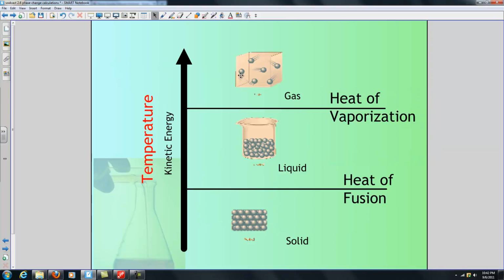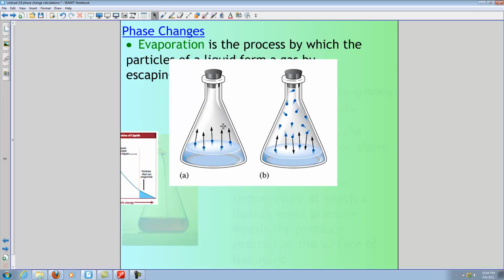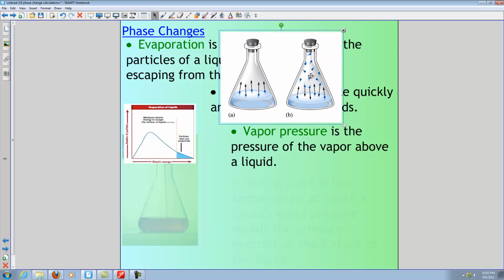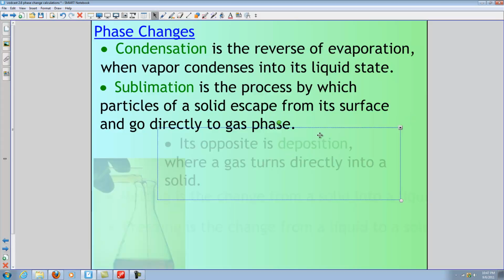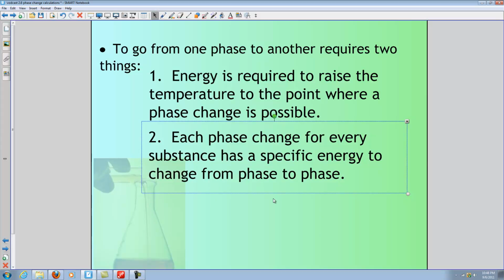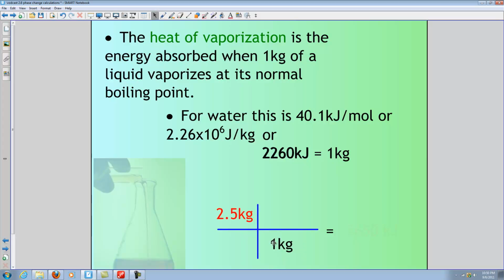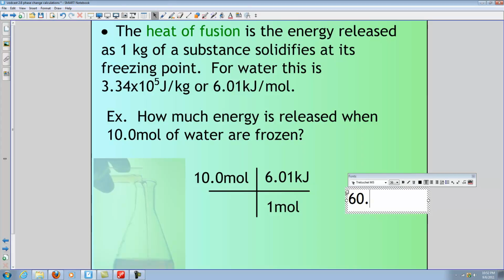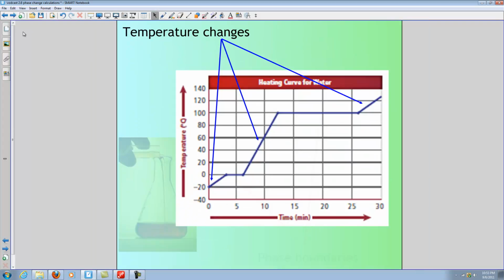vodcast 2.6a Phase Change Calcs 1/2.mp4